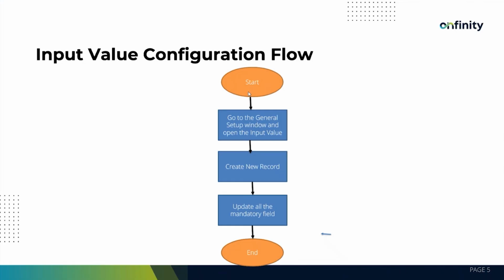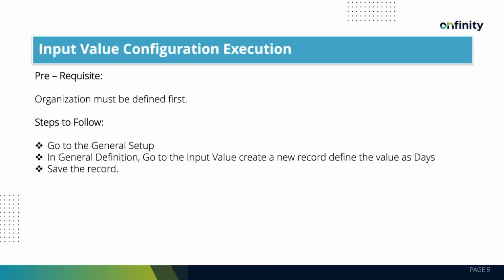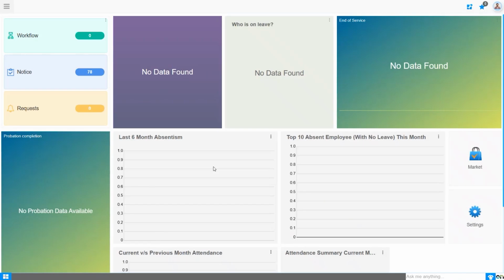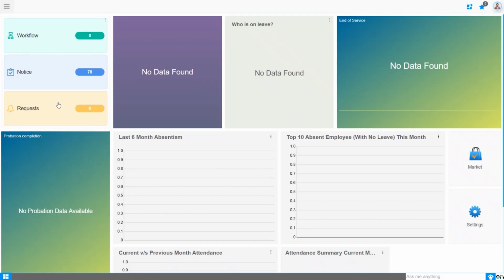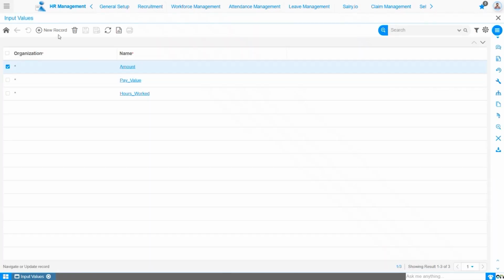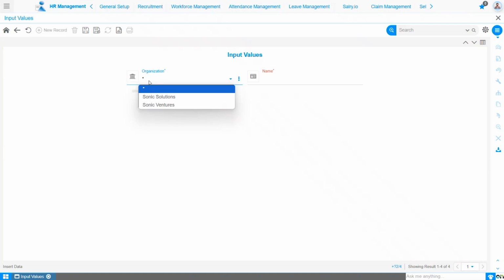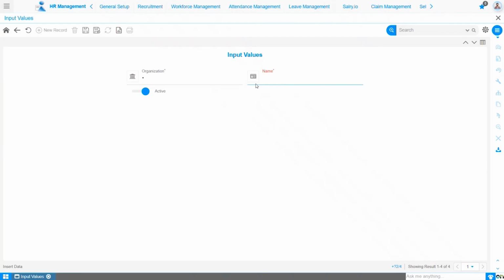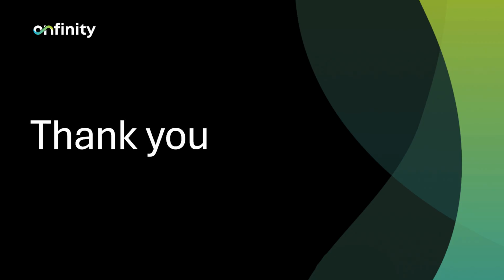01 Leave Management | Input Value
Learn how to configure input values in an HR ERP system and streamline your leave management workflow. In this hands-on training, we walk through the complete process of setting up input value definitions in Onfinity ERP—a critical step for any organization implementing leave tracking and HR management.

This video covers the exact steps to create input values that define how your leave is calculated and tracked. You'll see how to navigate the HR management module, access general setup, and configure input values like "days" for leave accrual and management. Understanding input value definition is essential for getting your leave management system working correctly from the start.

HR managers setting up leave policies and tracking
Finance teams involved in HR system implementation
ERP administrators configuring HR modules
Organizations deploying new leave management systems
HR business analysts designing leave workflows

Configuring leave tracking based on days worked
Setting up multiple input value types for different leave categories
Establishing baseline HR configurations before processing transactions
Creating organization-specific leave calculation rules
Preparing your HR ERP for production data entry

Ready to see this in action? Book a personalized demo and discover how Onfinity ERP simplifies HR configuration:

HELPFUL LINKS

TIMESTAMPS

00:00 Introduction to input value configuration
01:15 Process flow and prerequisites
02:45 Navigating to general setup
04:10 Creating a new input value record
05:30 Saving and activating your configuration
06:45 Viewing input values across organizations